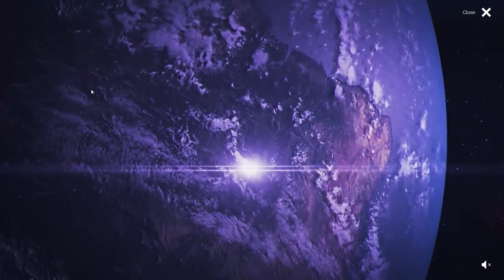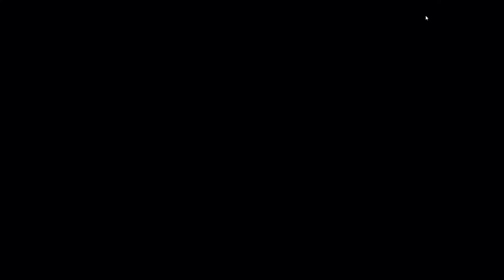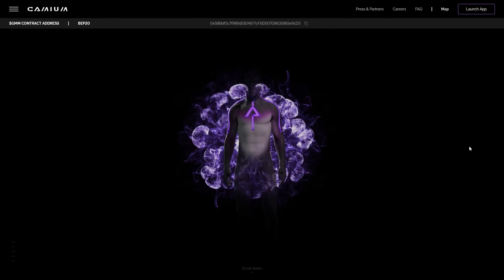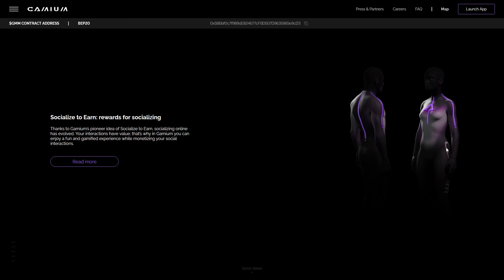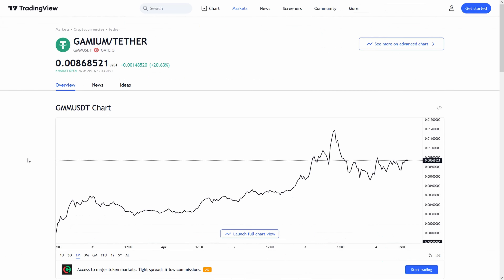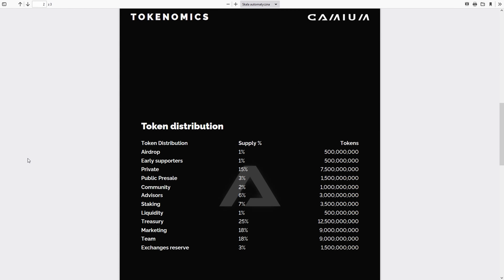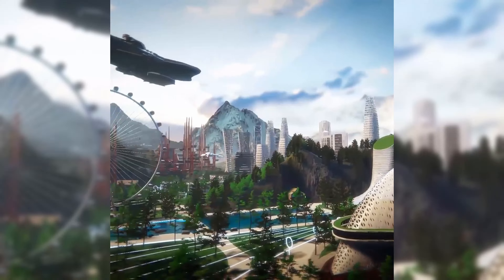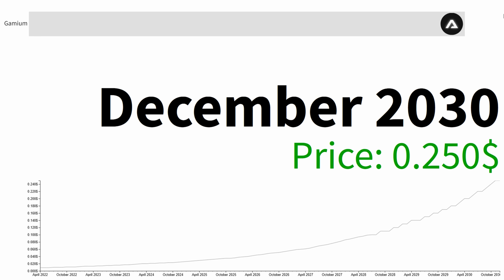Gamium GMM and THE BIGGEST RESET IN THE CRYPTO MARKET HISTORY